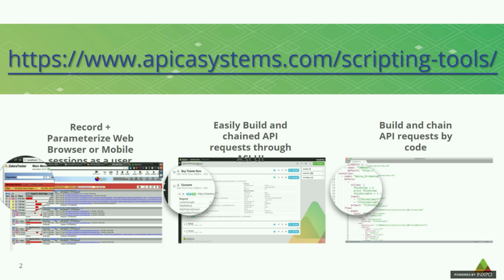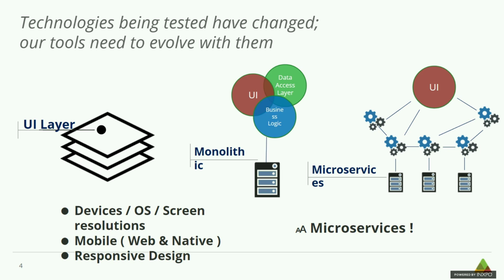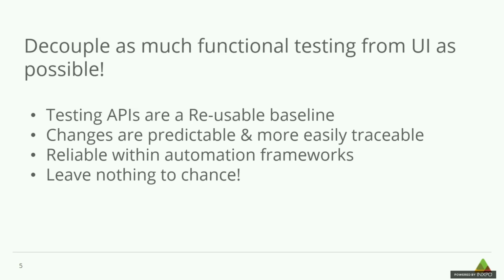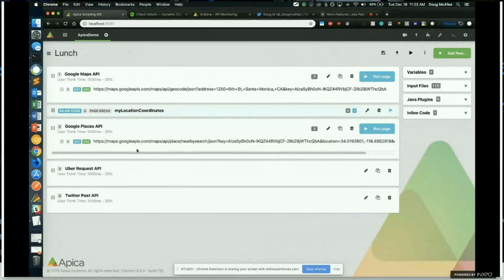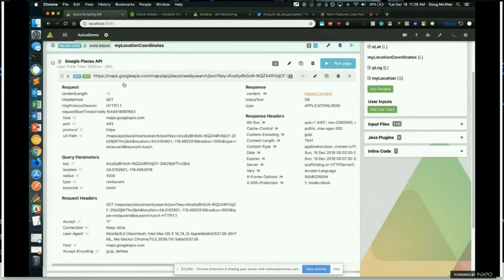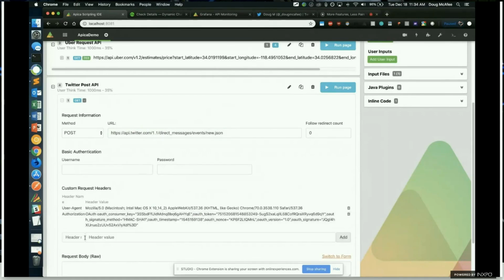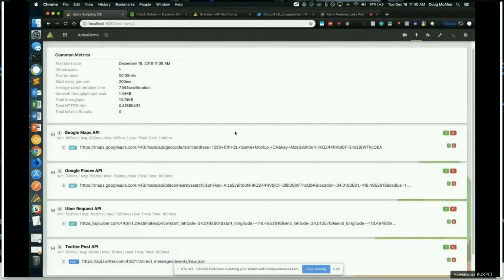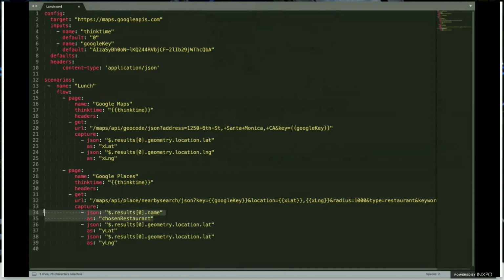Apica | Techwell Webinar - More Features, Less Pain: Modern Scripting Tools for Today's Applications